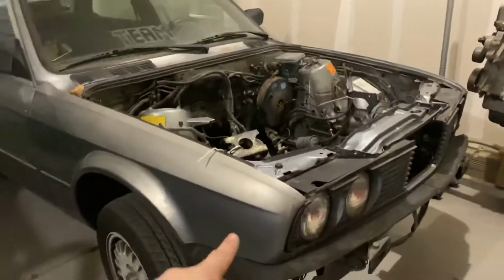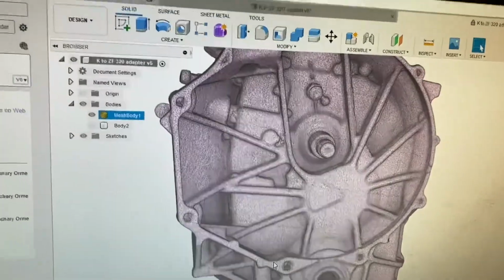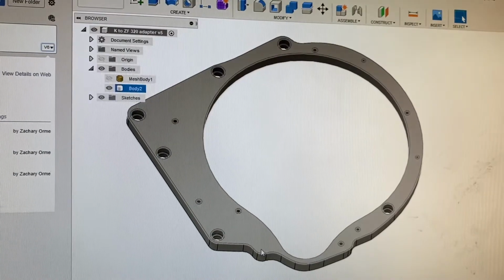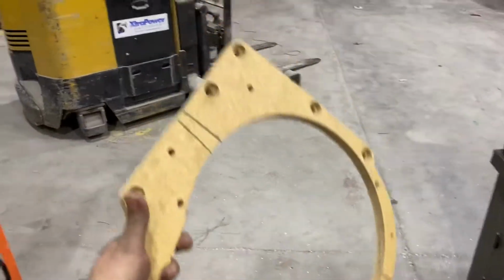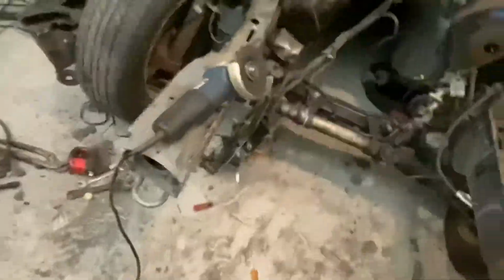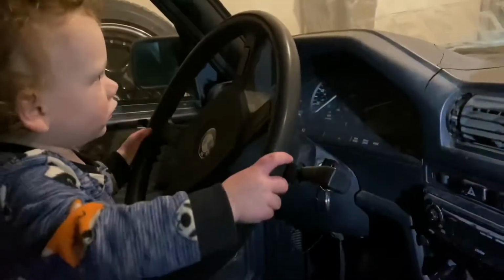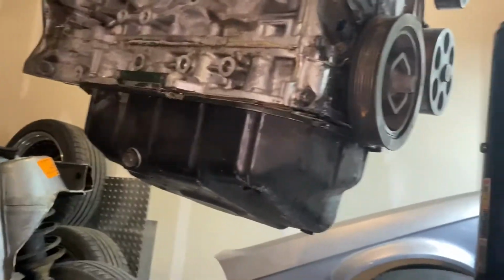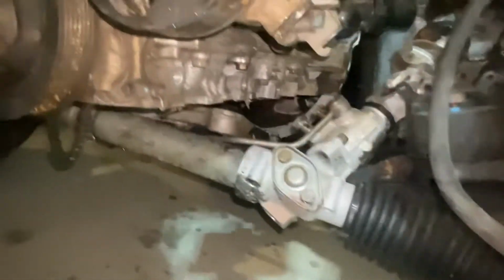E30 K to BMW Adapter Start to Finish and more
It’s been a long time I know it has been for me as well. Finally got settled in my new home, my beautiful wife gave birth to a healthy beautiful baby girl, and money is now starting to come in slowly again. Lot has happened but I’m now going to get more done regularly as well as upload more regularly.

This video has the start to finish of my K series to ZF320 bmw transmission adapter, cutting out and cleaning the bay, trans and engine, and finally sitting the engine and transmission in the car for some mounts and pan fabrication.

Thank you man for the help with giving that dxf file of the transmission bolt pattern.

Thank you Mike Terr on grabcad for sharing a excellent quality high detailed 3DScan model.